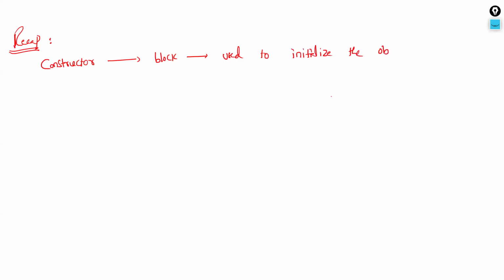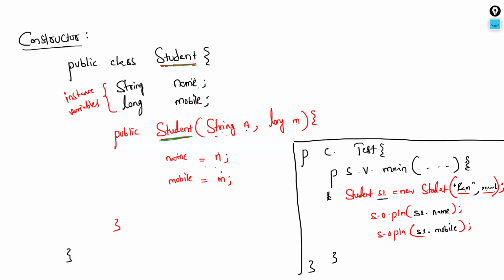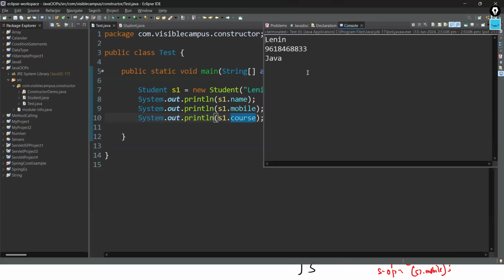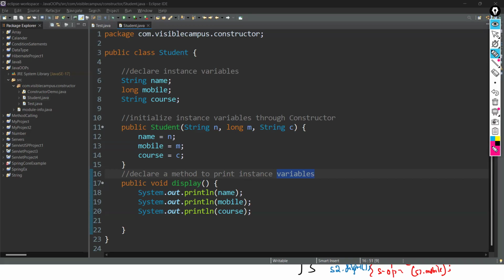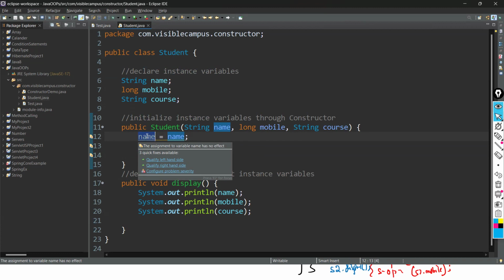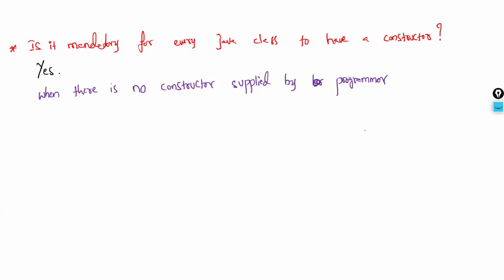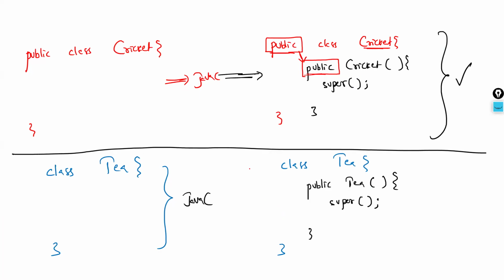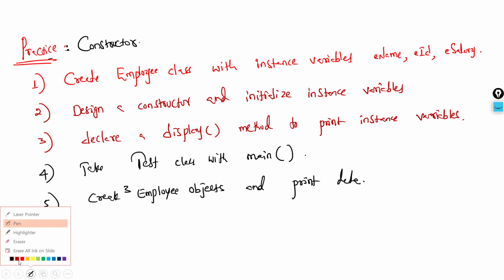2. Java OOPs - Constructor